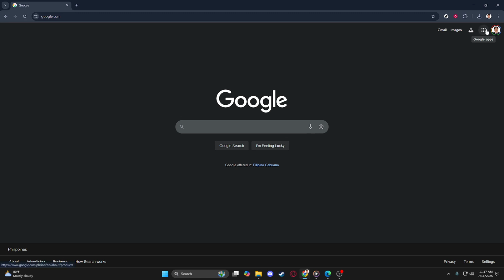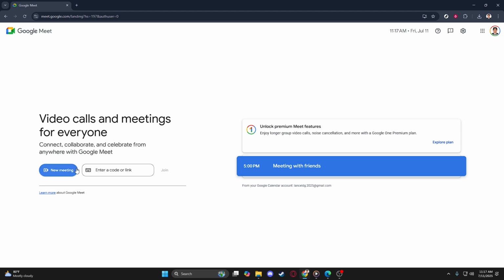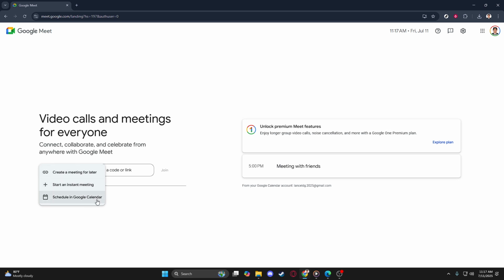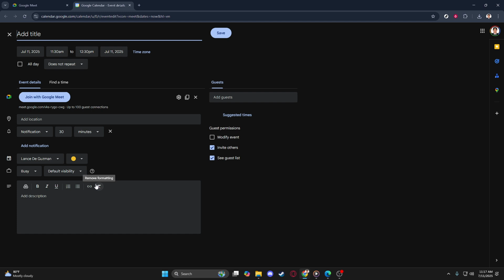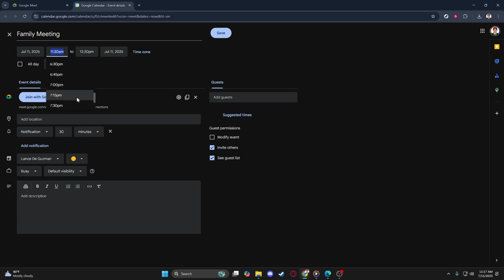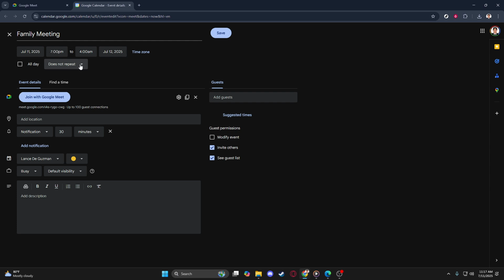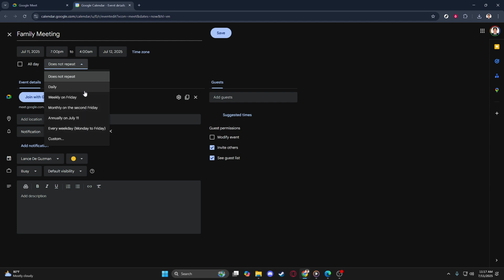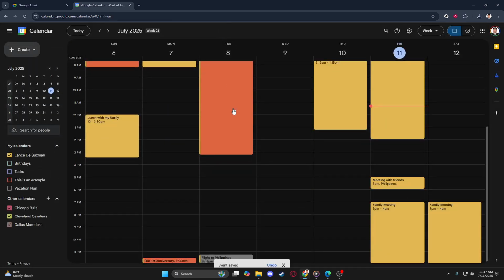Recurring Google Meet Link [2026 Guide]